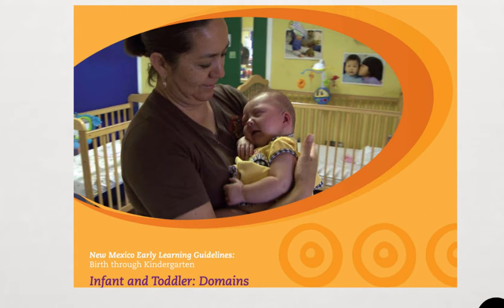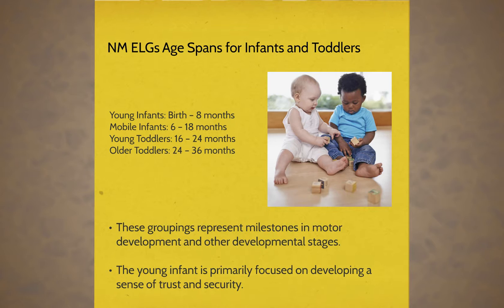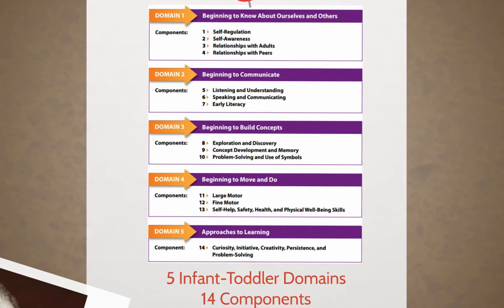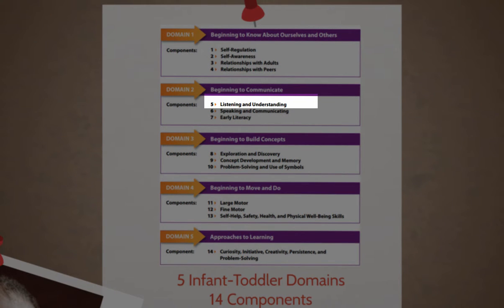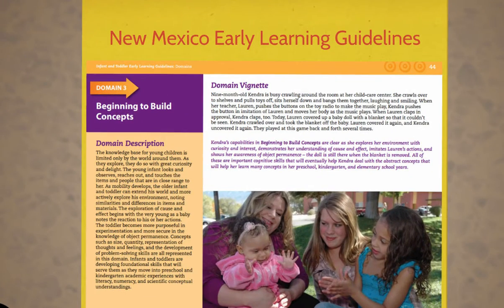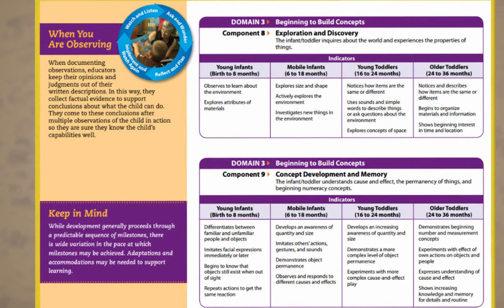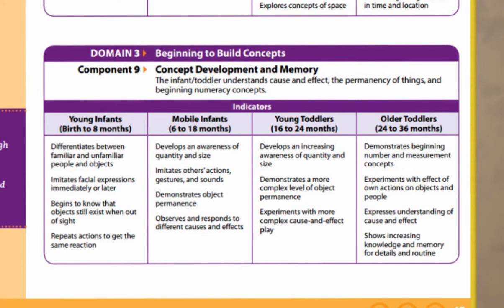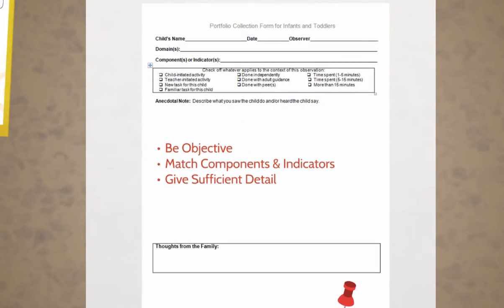iiVOP5_AODCP Process & Required FOCUS Elements_Intermediate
AODCP Process & Required FOCUS Elements